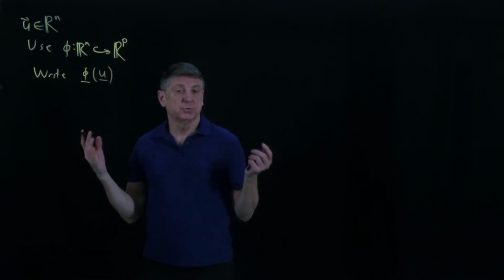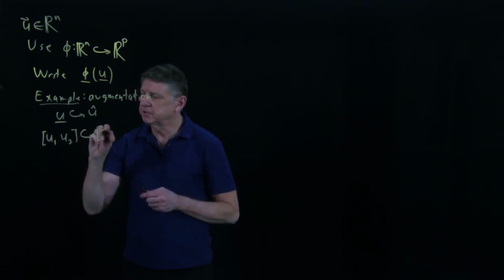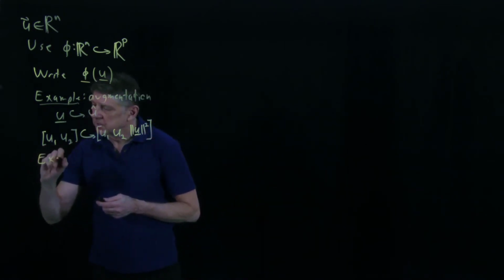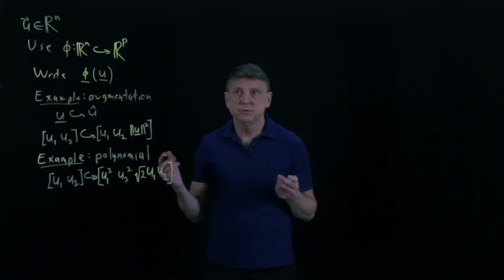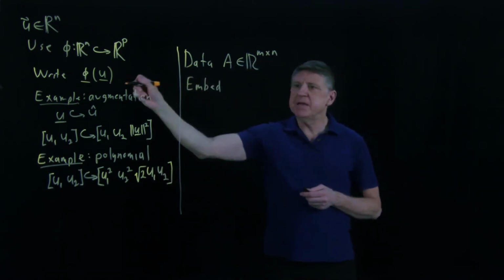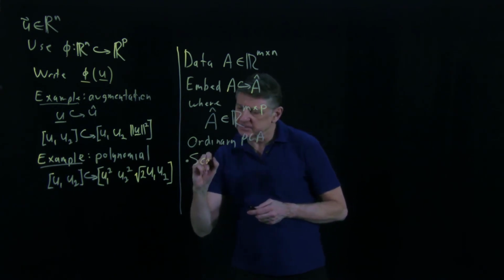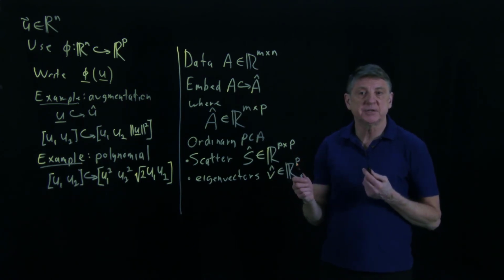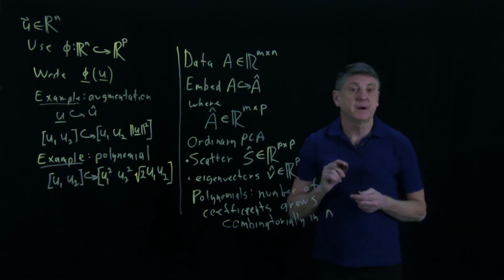LinearData32bVectorEmbedding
A vector space can be embedded in a high-dimensional vector space. Part of a series of lectures: